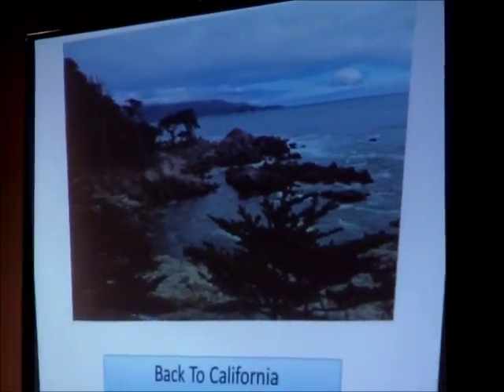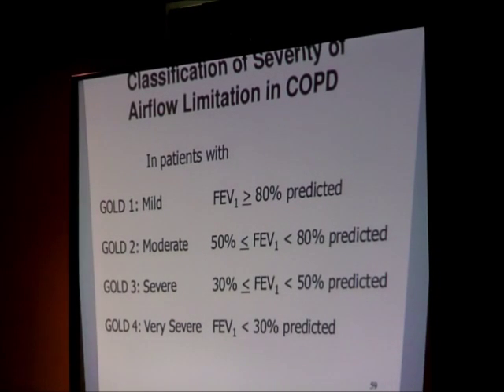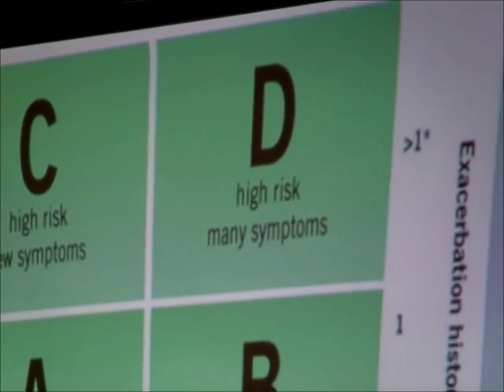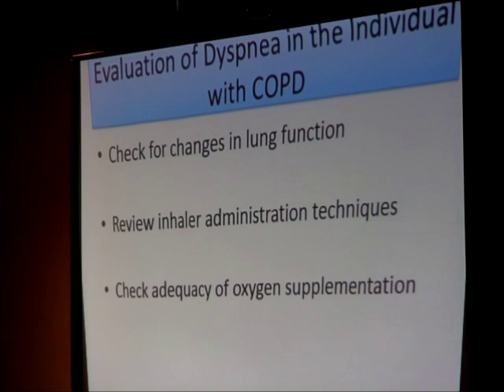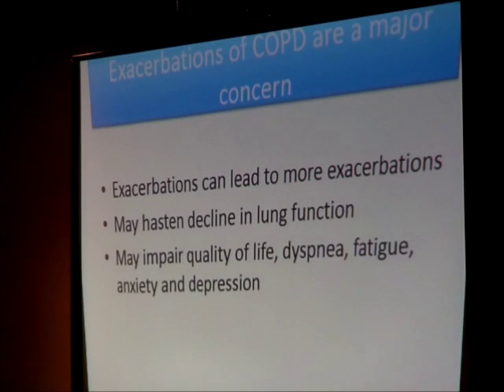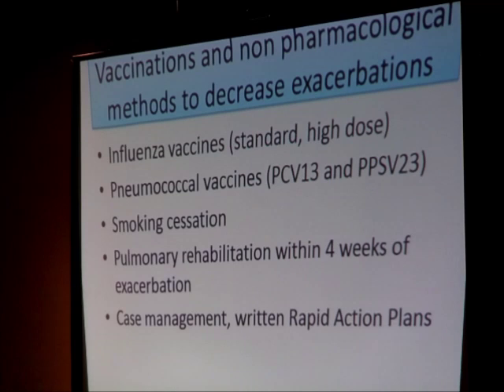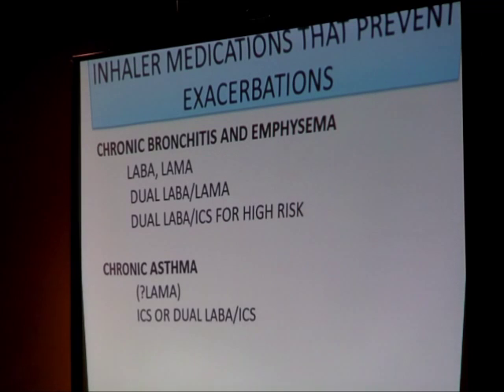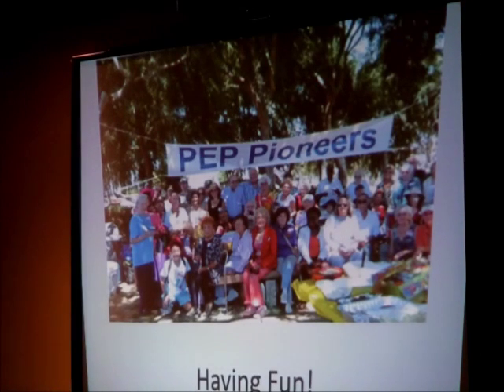Dr Chang Nov Lunch 11-19-15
Dr. Robert Chang at PEP Pioneers Luncheon, Thurs. November 19, 2015.  Talked about COPD Prognosis and Management